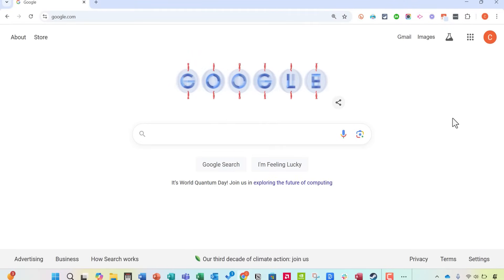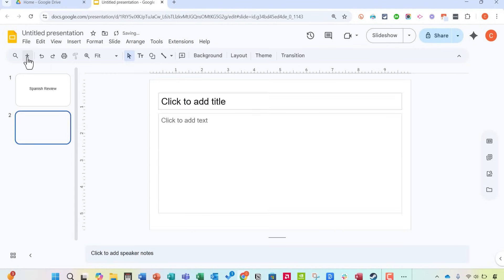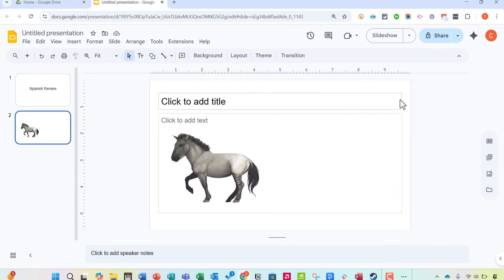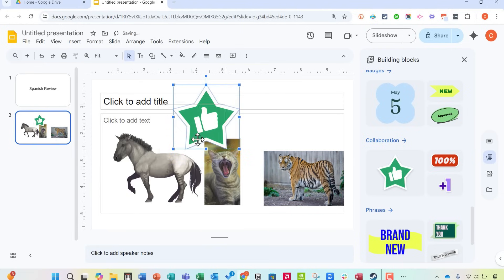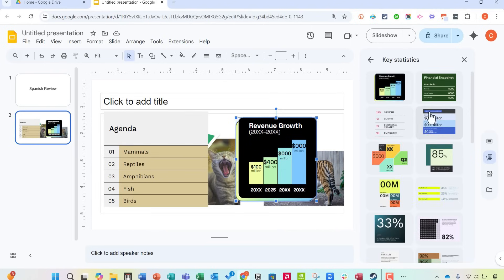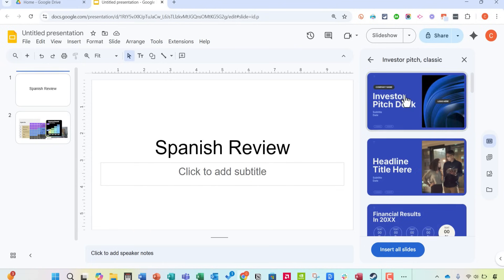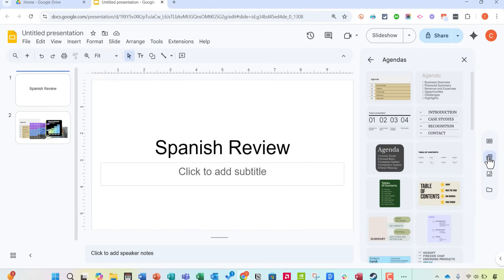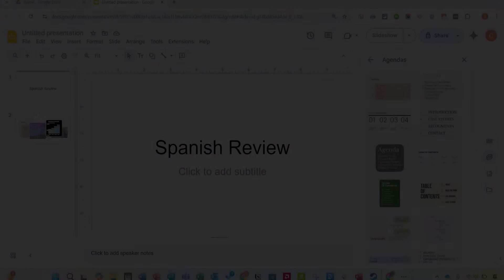The NEW Google Slides Sidebar Makes it Easier and More Fun!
In this video, learn about the new Google Slides sidebar within the Google Workspace. The new sidebar helps you tap into other powerful Google Tools right from within Google Slides.